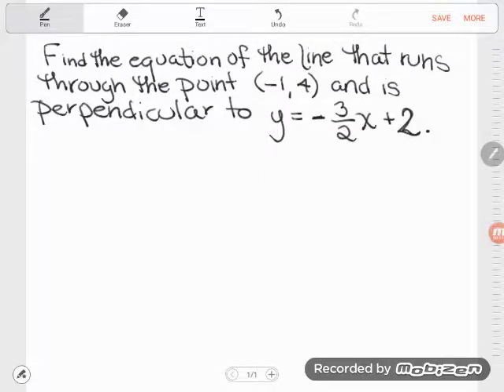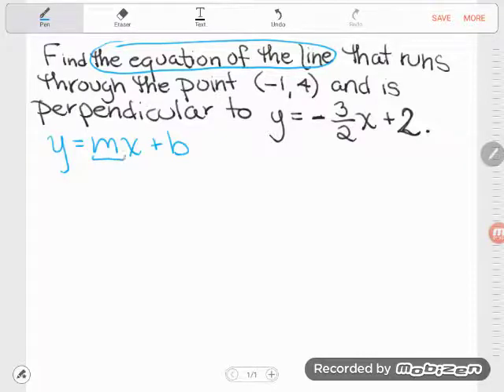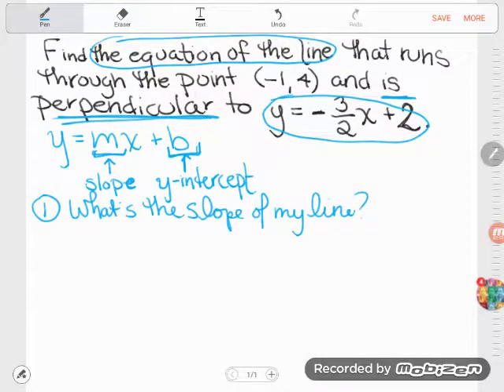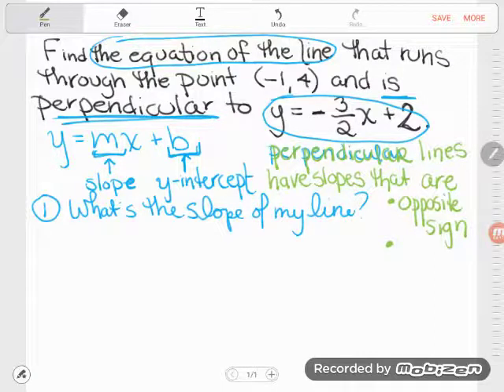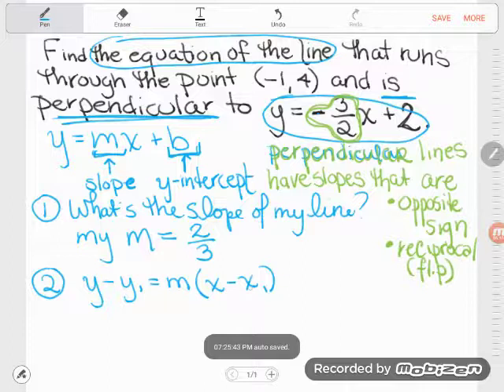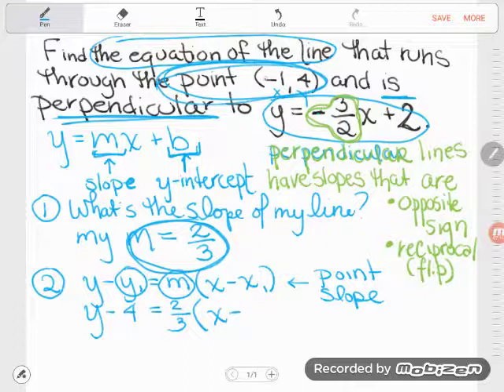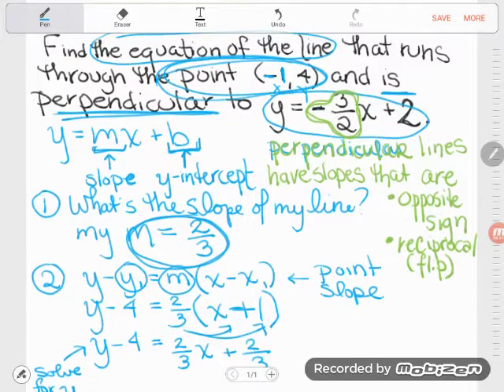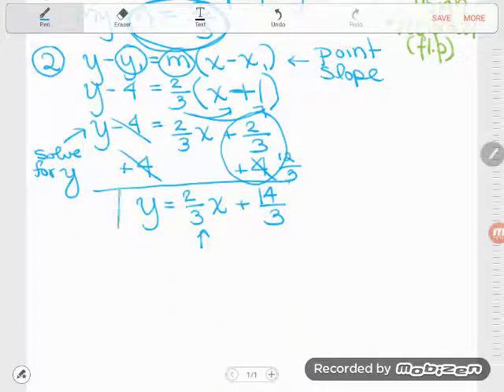GED Math: Find the Equation of a Perpendicular Line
You should be well versed in equations of lines for the GED. In this example problem, Kate shows you one way to find the equation of a line when you've been given a perpendicular line and a point.